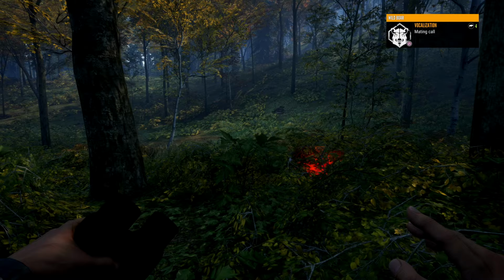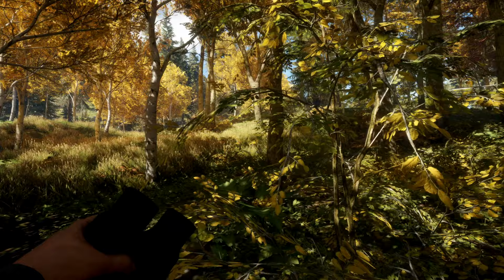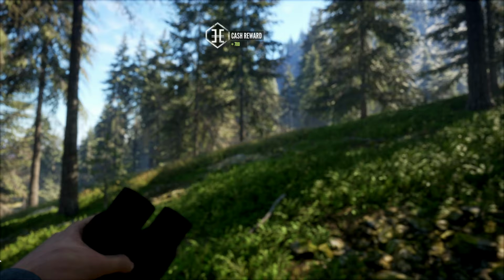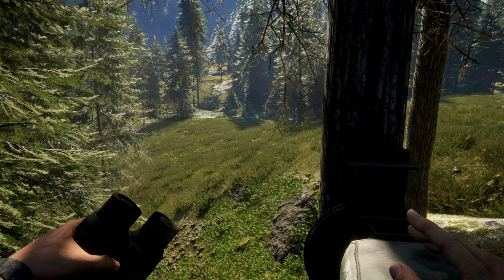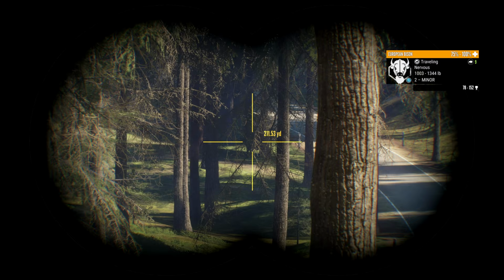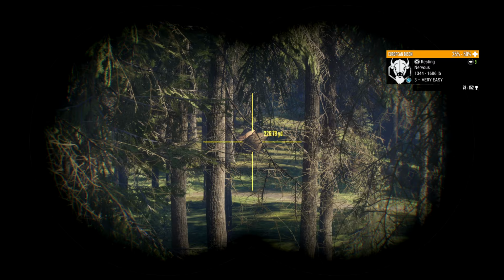The Puckering! Bow Hunting Bison! The Hunter Call of The Wild 4K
Gaming/Editing rig;

Cpu: Intel I9 9900k All core lock at 4.8 ghz
Memory : 32GB Corsair vengeance 3200mhz
MB: Asus z390 prime a
Graphics card: EVGA RTX 2080 TI FTW3 Ultra Hybrid
Display x2:  Asus VP28UQG 4k
Peripherals: Logitech G413 Keyboard, Logitech G502 Mouse

Recording/Streaming rig;

Cpu: AMD Ryzen 5 3600 6c12t @4.2ghz
Memory : 16gb corsair vengeance 3600mhz
MB: Asus Prime x470 pro
Graphics card: Gigabyte Aorus 1080ti Xtreme edition (for encoding)
Capture: Elgato 4k60 Pro Mk2
Displays x3: Acer B286HK, HP Compaq LE2202x, HP ProDisplay P221
Audio: M-Audio fast track DAC, Shure SM58, Corsair HS50
Cam: Logitech C920
Peripherals: Logitech Gaming Pro Keyboard, Standard HP mouse